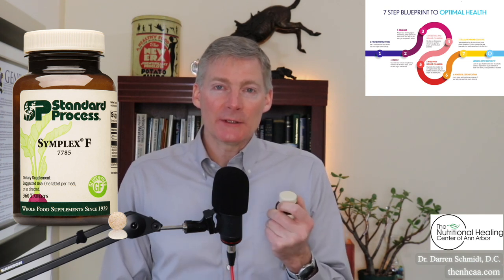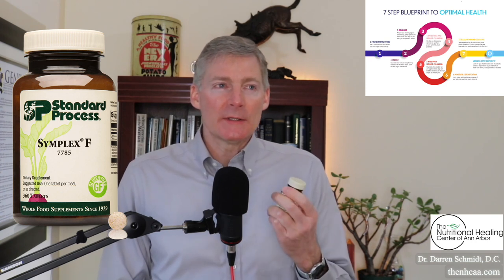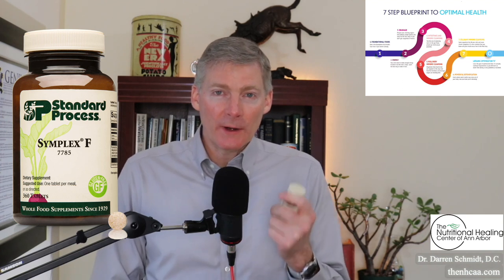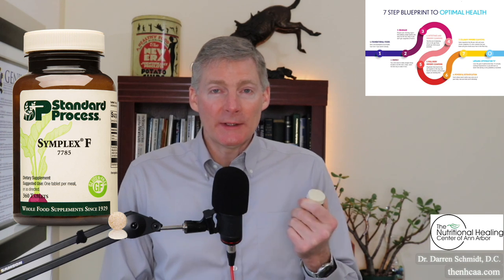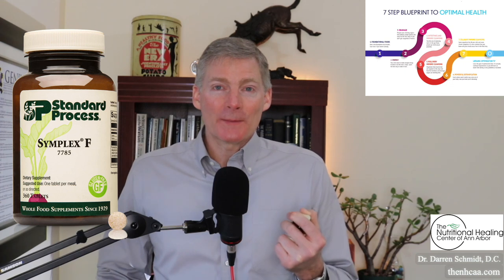Symplex F | Cornerstone Female Organ Support. Ovaries, Adrenals, Thyroid, Pituitary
Clients of our office can buy Symplex F here and get any applicable discounts

We take a step back and start at the beginning by looking at your health as the puzzle that it is and figure it out with our vast experience and knowledge in natural healthcare.

1. If you are in the Ann Arbor, Michigan area

2. Not local to the area but would like to travel

3. Not local and not looking to travel

4. Not looking to become a patient but interested in learning